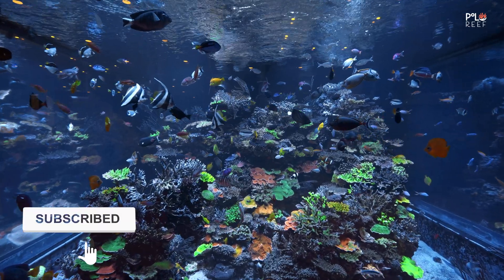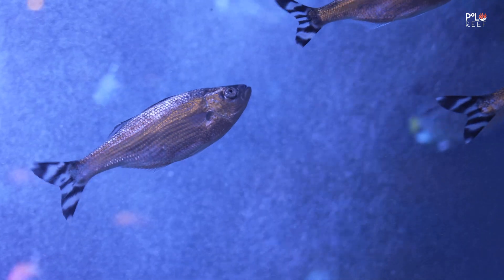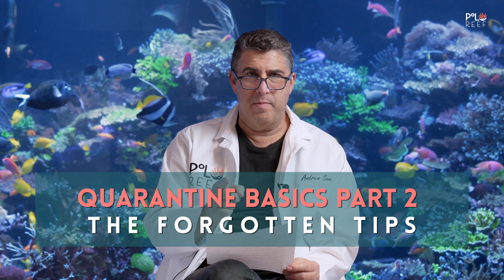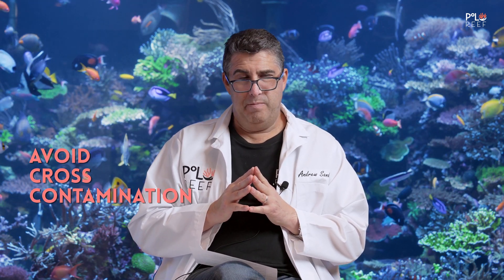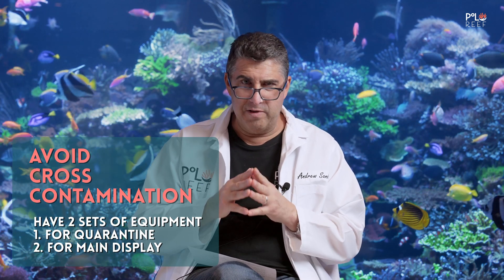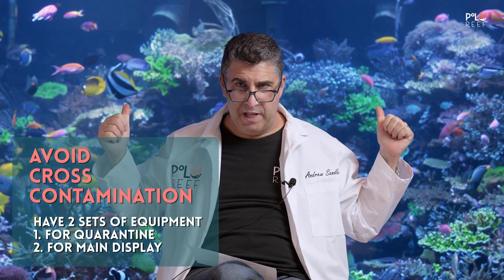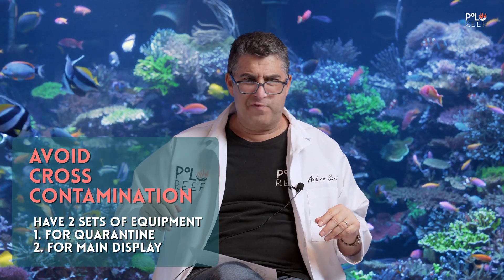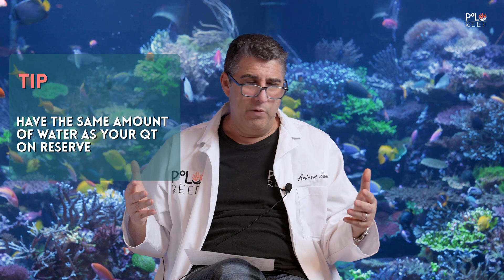How to Quarantine Fish Basics Pt. 2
Continue the journey with Andrew Sandler as he guides Polo University students through the essential steps of fish quarantine in this part 2 video. From the initial receiving and inspection processes to acclimation, identification of pests/diseases, and finally, crafting effective treatment plans. This comprehensive tutorial covers all the basics you need to know to ensure the health of your aquatic pets. Take advantage of valuable insights that are often hard to come by!

**IMPORTANT** - Be careful dosing prime during the acclimation if the water contains copper, as the chemical reaction can be detrimental to the fish.

- Andrew Sandler